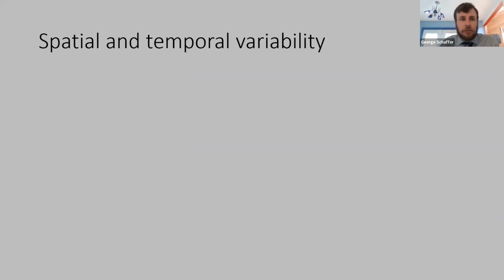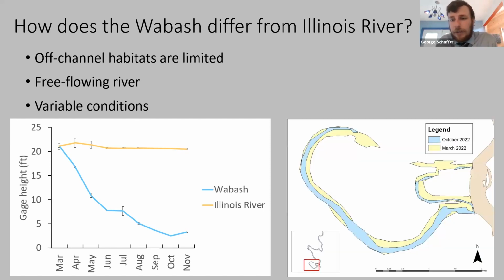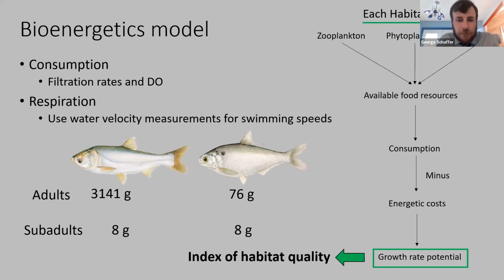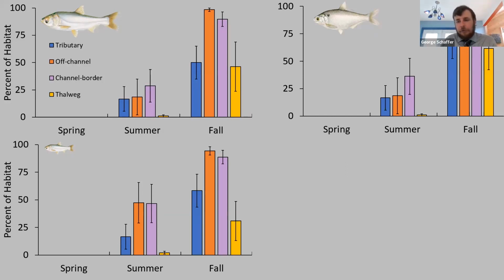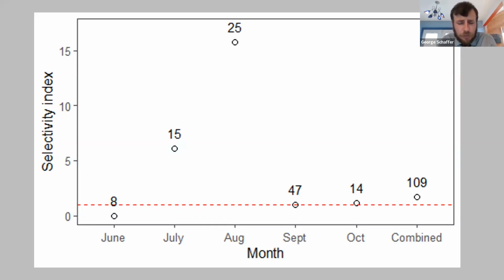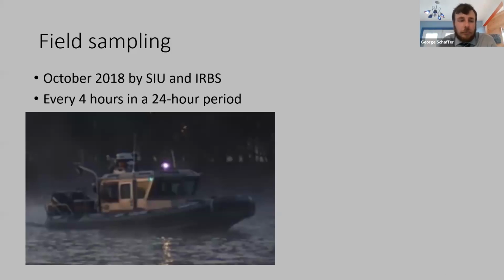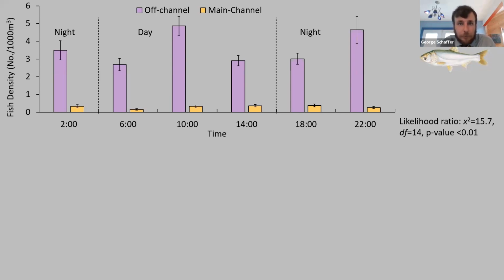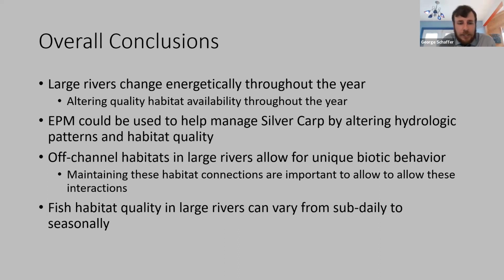George Schaffer on changes in habitat quality for silver carp and other fishes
Join George Schaffer for his MS defense presentation titled "Temporal and spatial changes in habitat quality for silver carp (Hypophthalmichthys molitrix) and native planktivorous fishes"